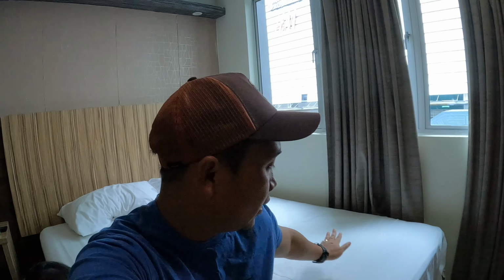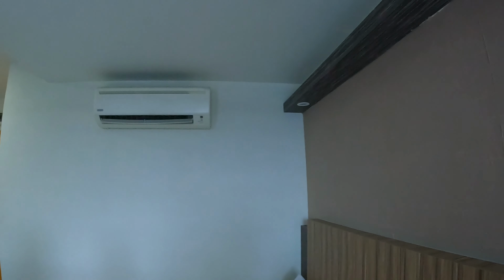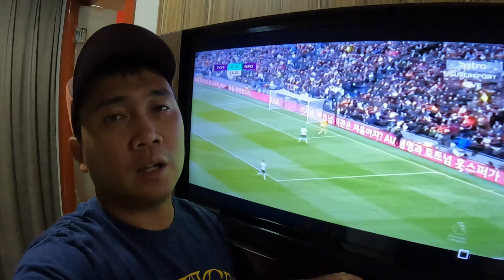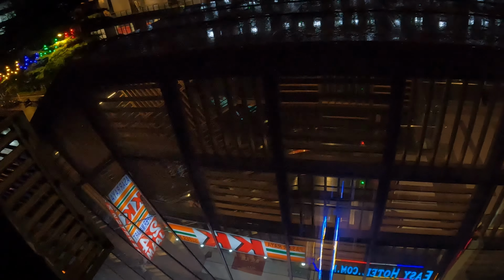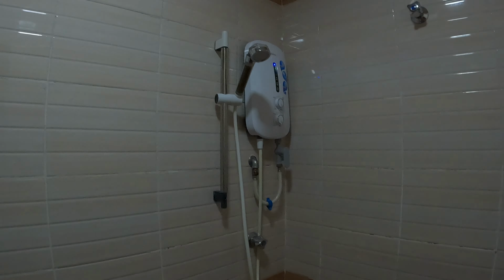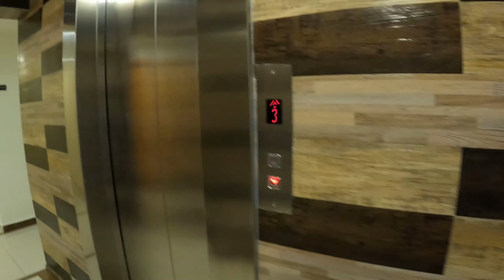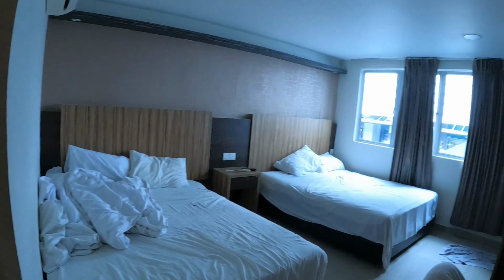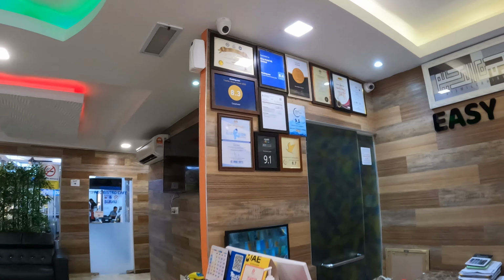Easy Hotel KL sentral | Review | Very convenient